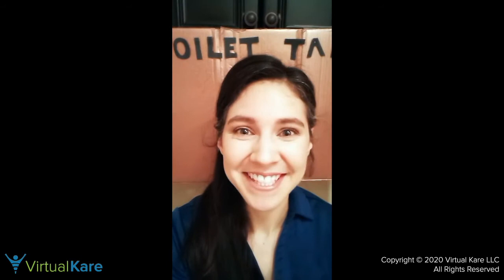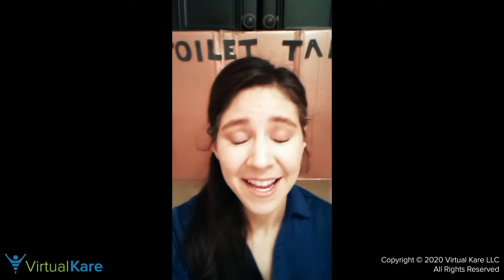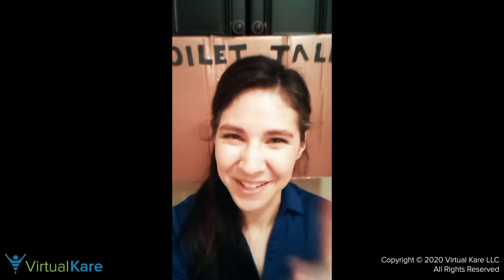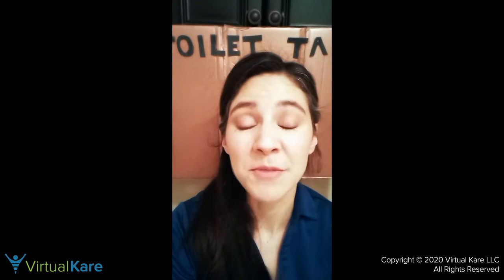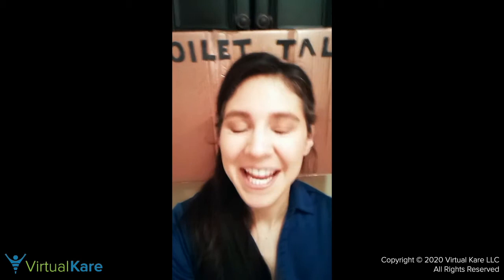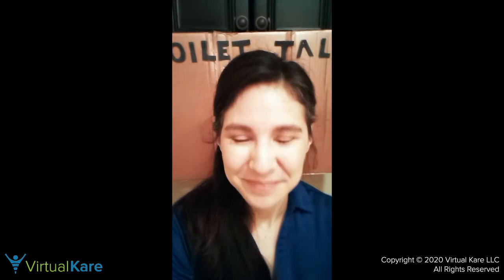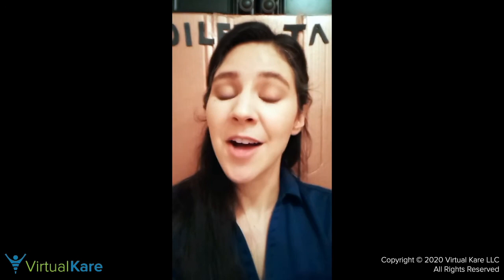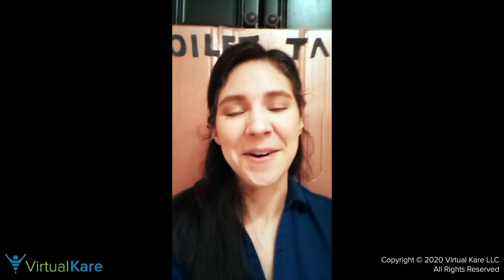Toilet Talk with Maria Lindbergh MOT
"Toilet Talk: Chair Height Toilets" Do you hate ugly, medical equipment in the bathroom? Learn how chair height toilets can discreetly help you toilet easier while matching your bathroom aesthetic!